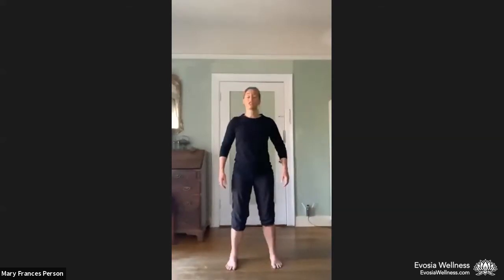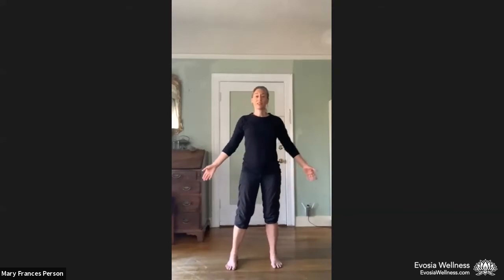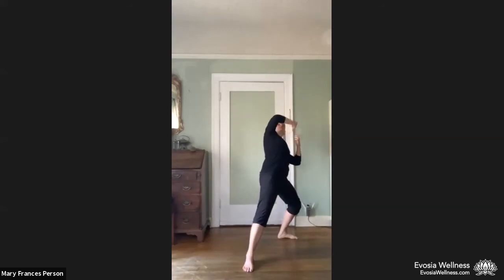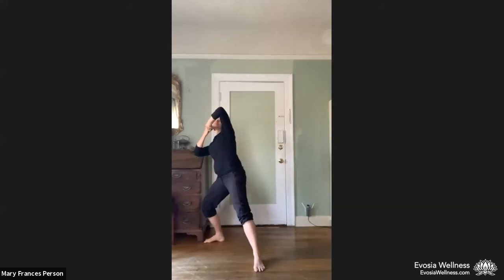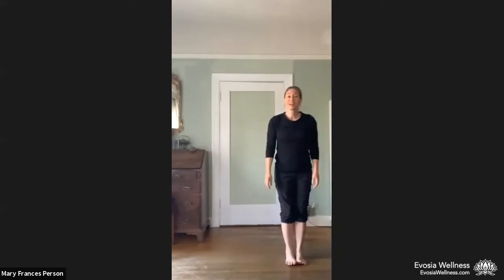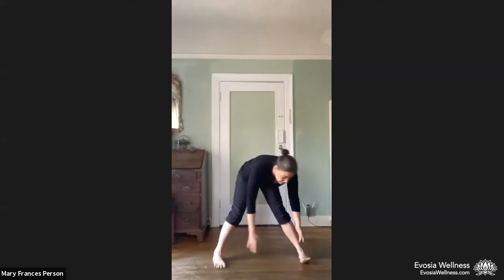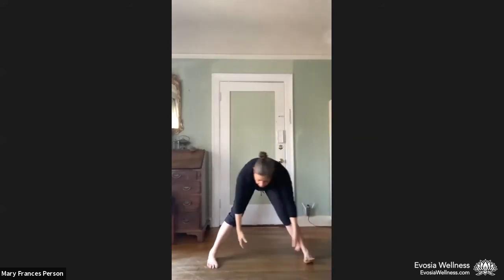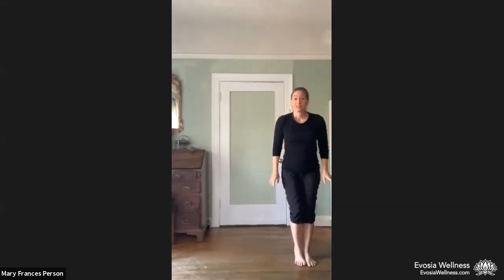Medical Qigong Day 148: 30 Minute Basic 8 Meditation plus Fall Seasonal Qigong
Mary Frances leads our 30 minute Basic 8 meditation practice, followed by the seasonal Fall Qigong exercise.

This is a recorded video from our online live Qigong class. Our class is daily, at 8:15am each morning, and will be ongoing throughout this coronavirus stay-at-home period. Join us by signing up for our classes on Meetup